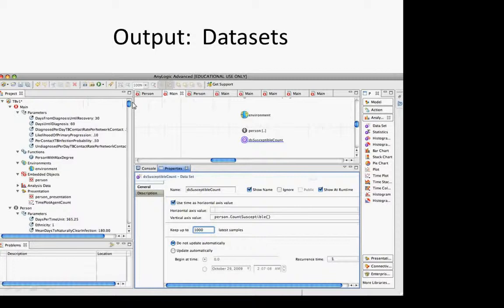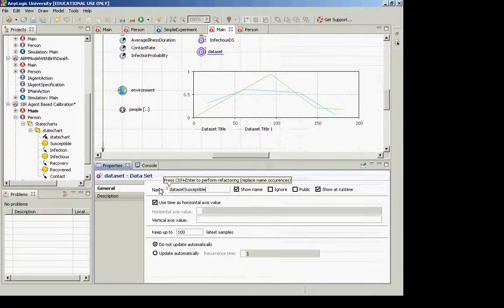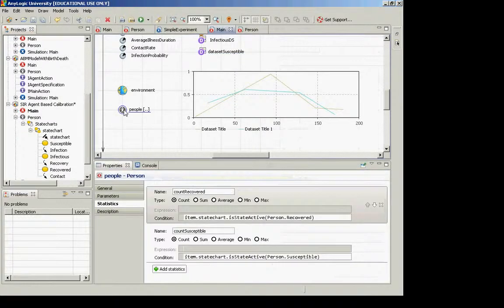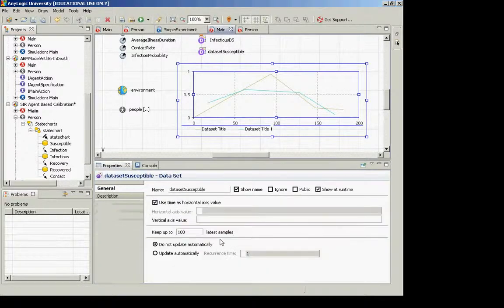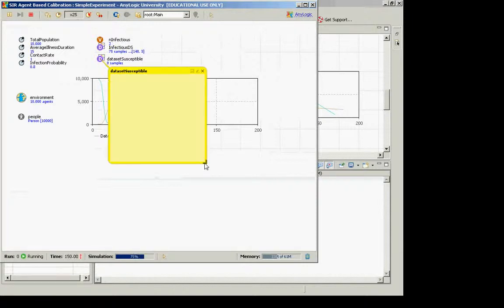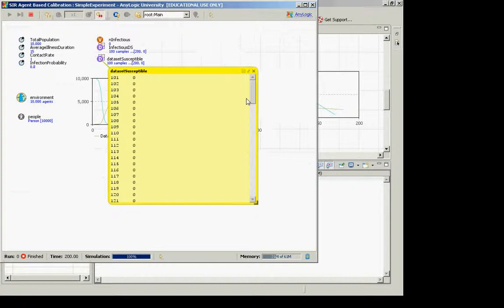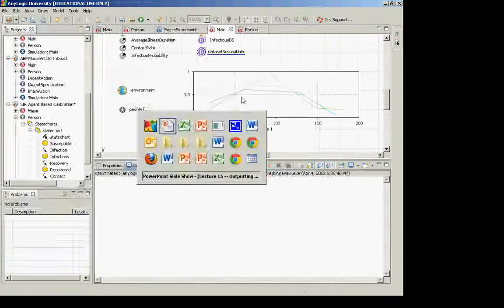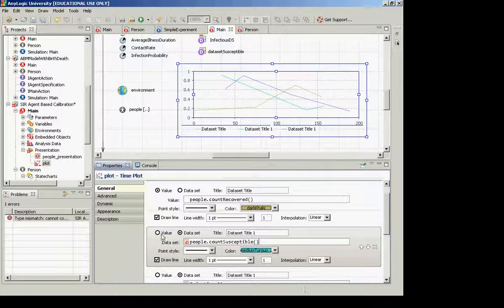Outputting, Values, Expressions and Variables Nugget 16How to define a dataset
Original Video Title:Outputting, Values, Expressions and Variables Nugget 16How to define a dataset